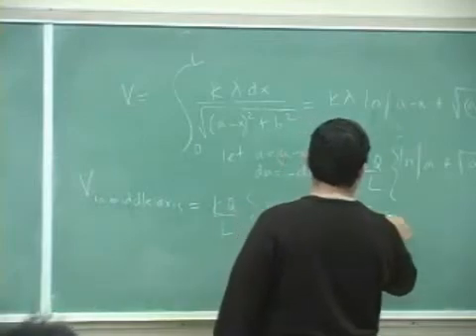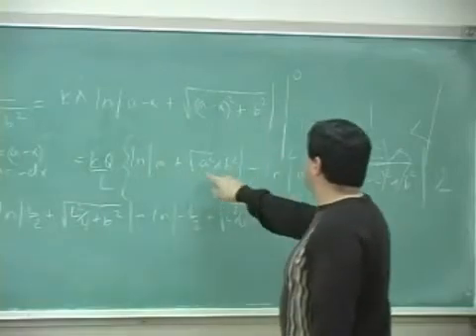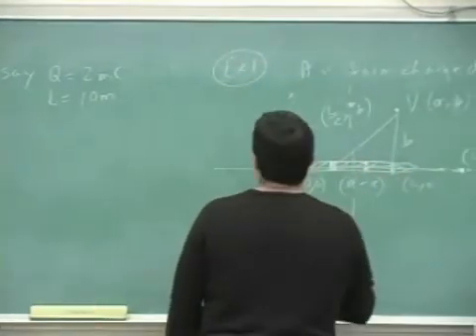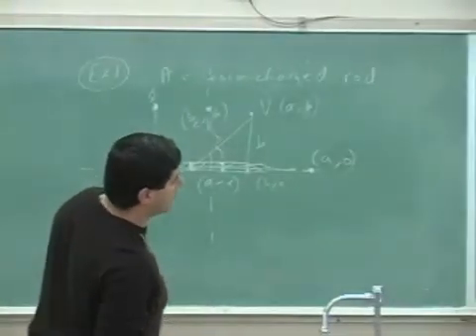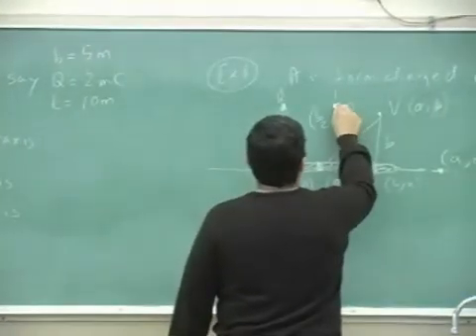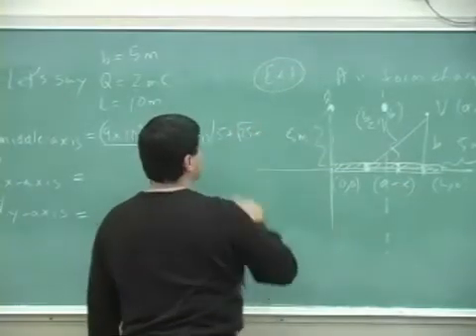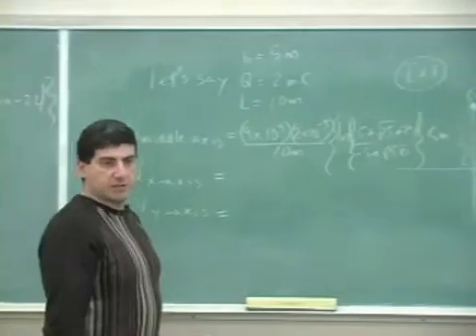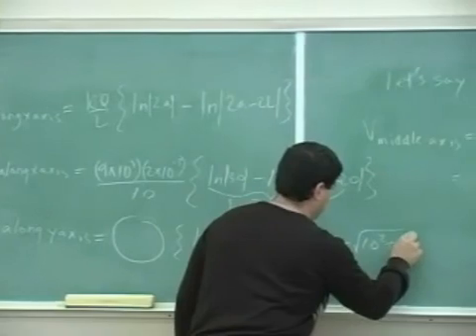Electric Potential Example 1 Part 2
This clip illustrates how to find the potential at any point around a rod of uniform charge density.  (Part 2)